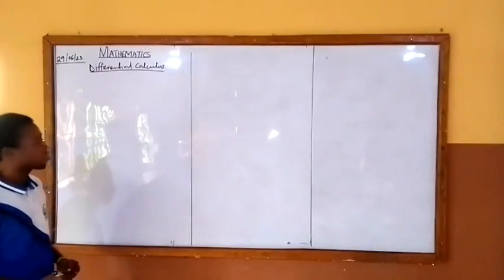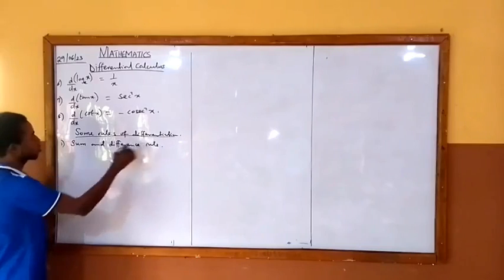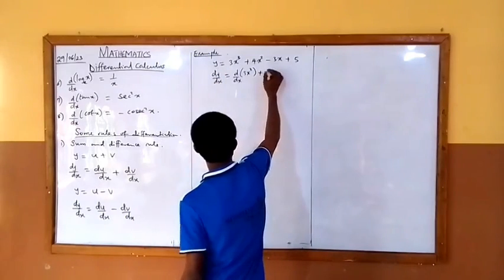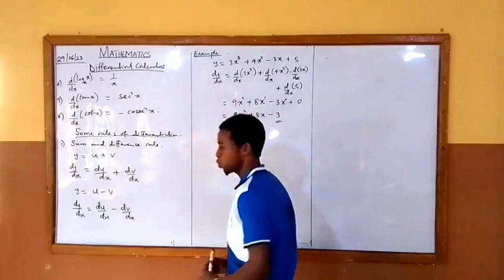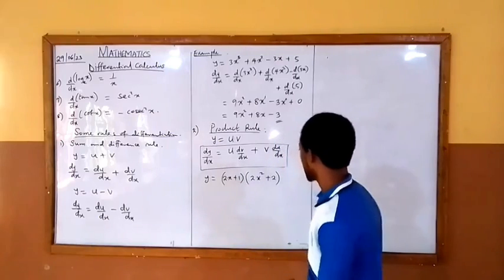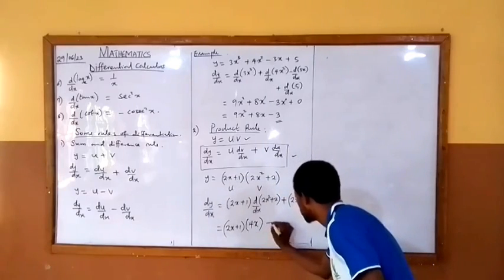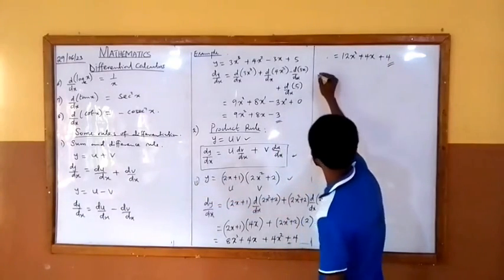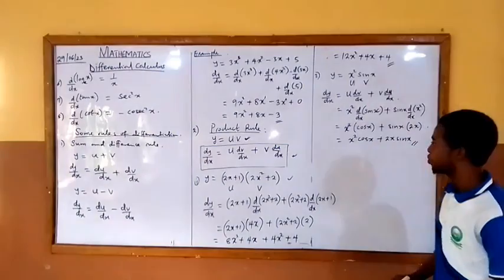How to differentiate using product rule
This video explains some rules of differentiation#MasterTAcademy